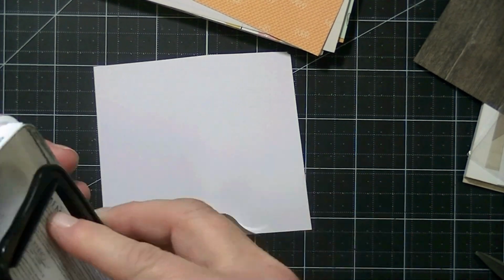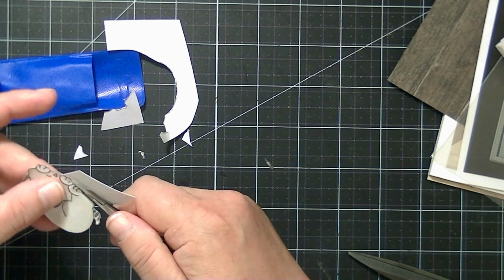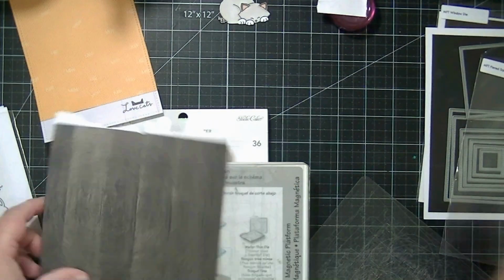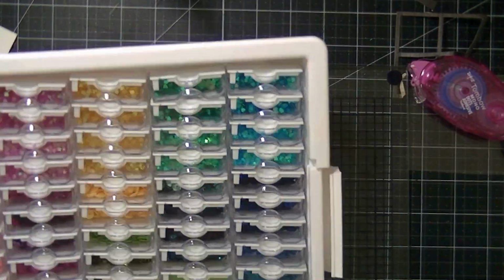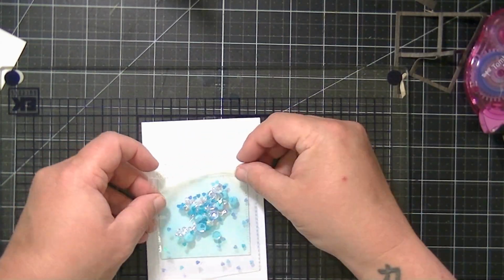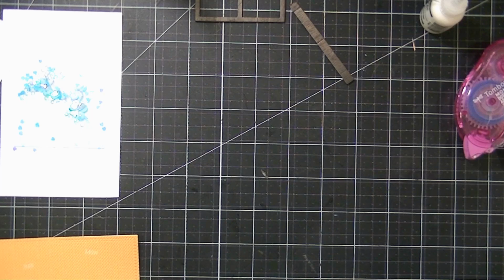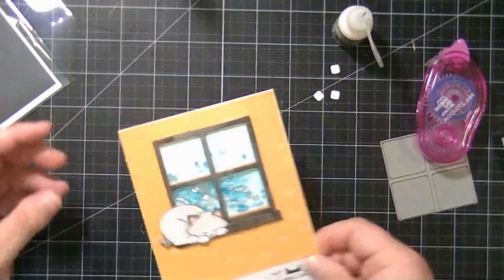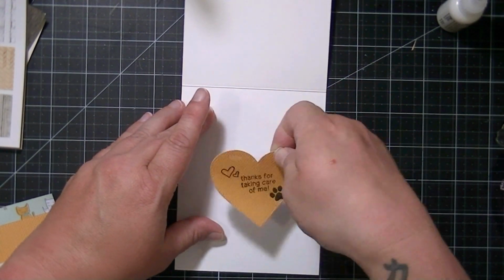Card Making Process Video: Newton's Nook Shaker Thank You Card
• Darice 82-Piece Elizabeth Ward Bead Storage Solutions Tiny Container Storage Tray  ——
• Lawn Fawn - Large Stitched Rectangle Stackable - LAWN CUTS Dies 4pc (HS)  ——
• Studio Calico - Seven Paper - Baxter Collection - 6 x 6 Paper Pad  ——
• Copic Marker 8-1/2-Inch by 11-Inch Express Blending Card, White, 125 Per Pack  ——
• Ranger .5 Oz. MINI MULTI MEDIUM MATTE Glue Adhesive (AZ)  ——
• Sizzix Vagabond Machine Only - inspired by Tim Holtz (US Version) by Ellison  ——